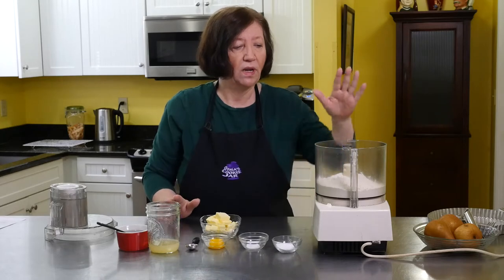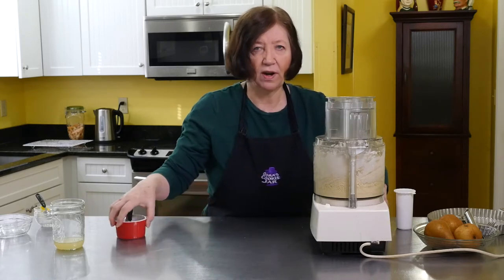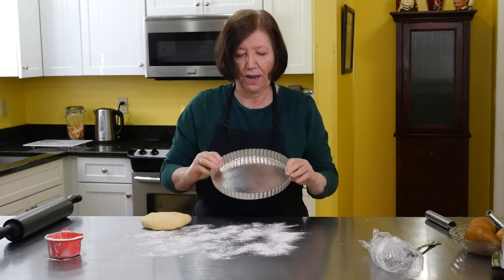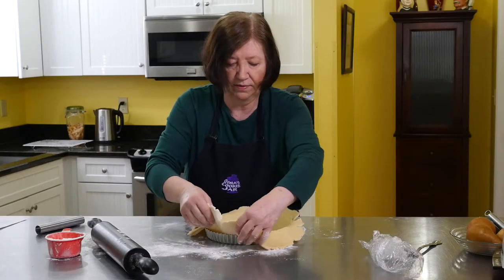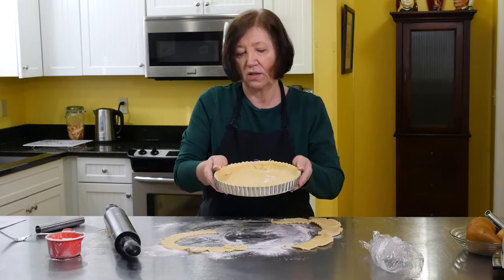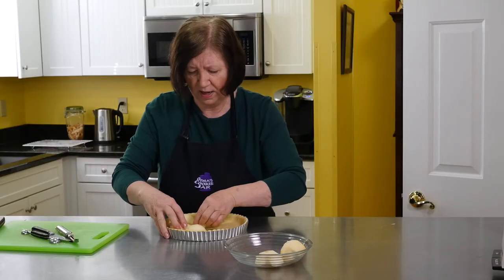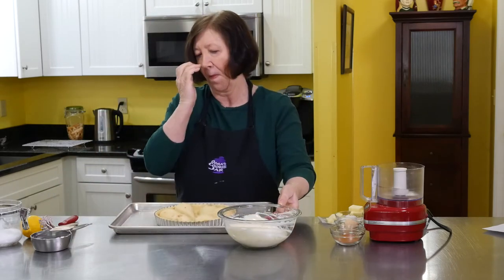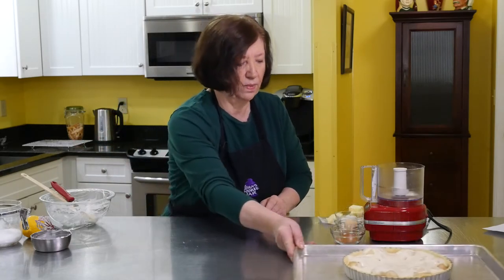OCJ 20180119 Pear Tarts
This is about Pear Tarts, one of our 2018 shows about Fruit Tarts.